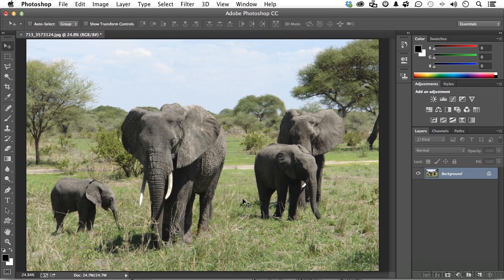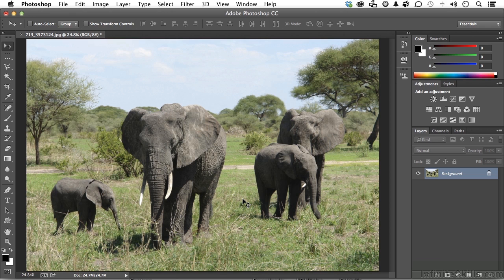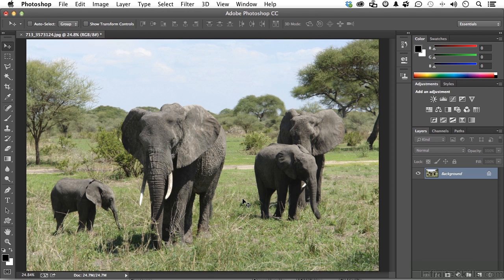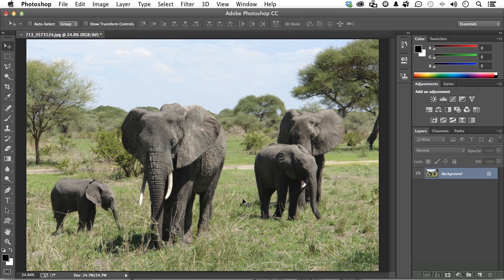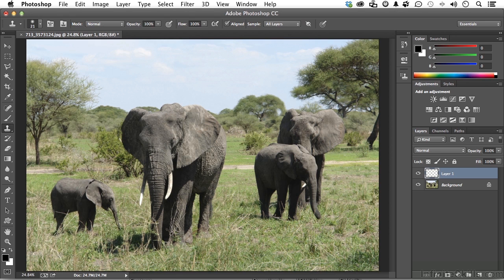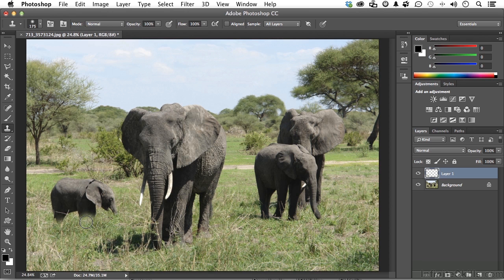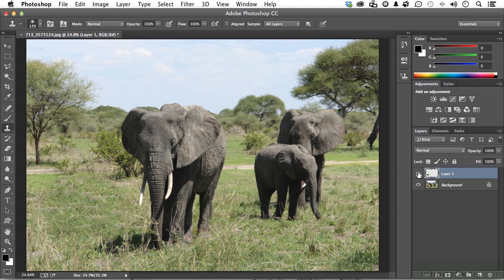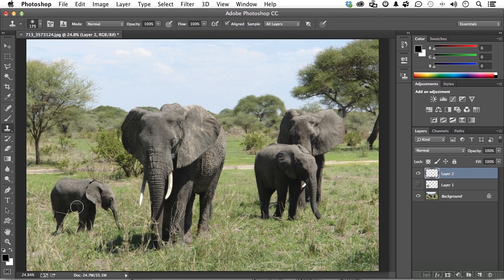15 03 Creative Uses For The Clone Tool